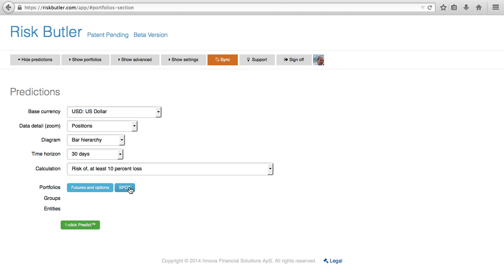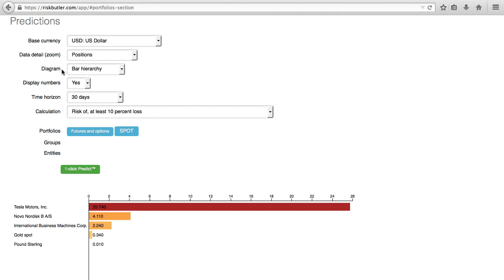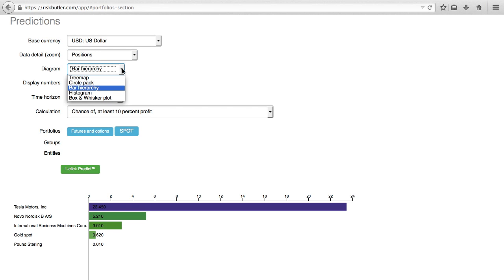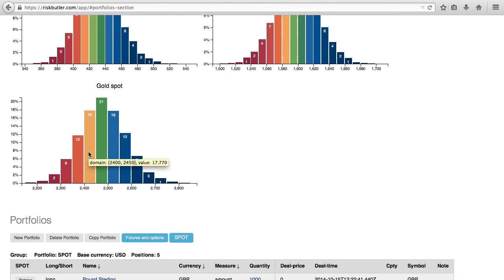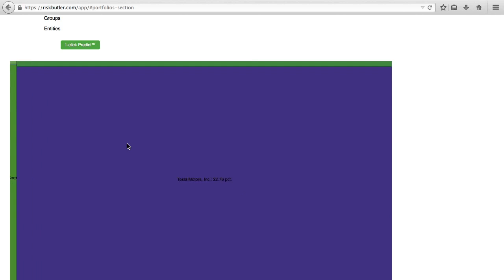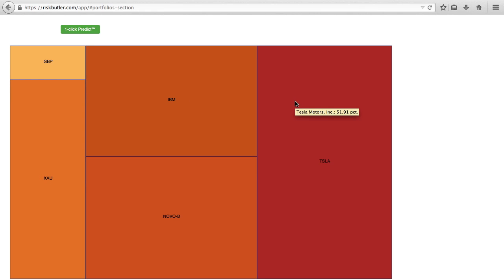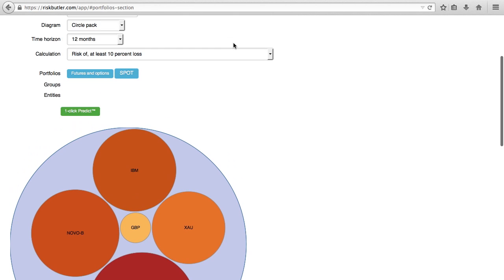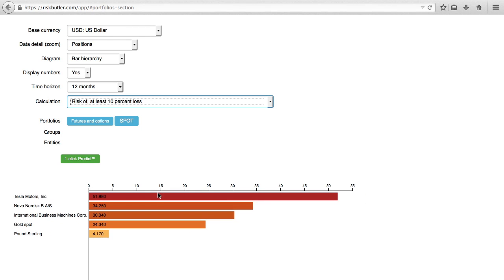Risk Butler: Basic Use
This video is about Risk Butler. If you are new to Risk Butler this video is for you.

We demonstrate by using the SPOT portfolio established in one of our former videos.